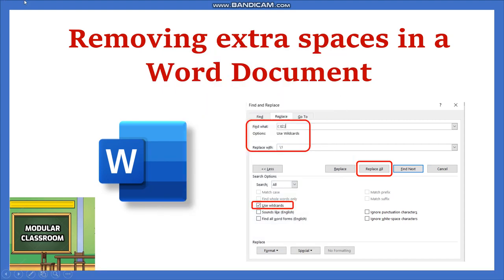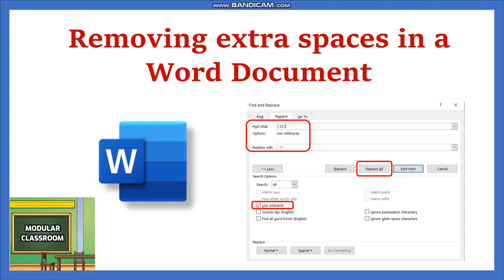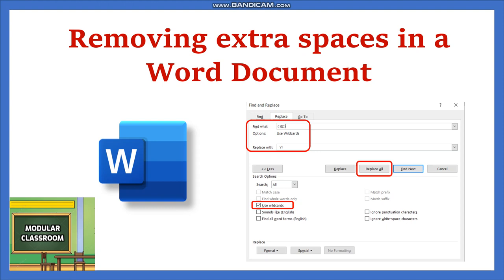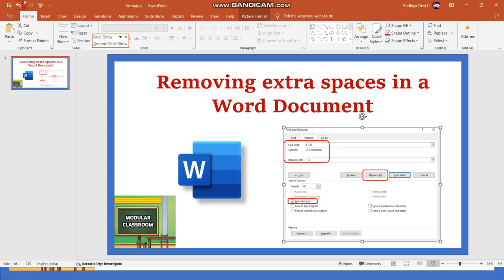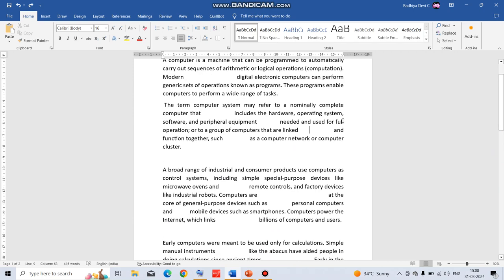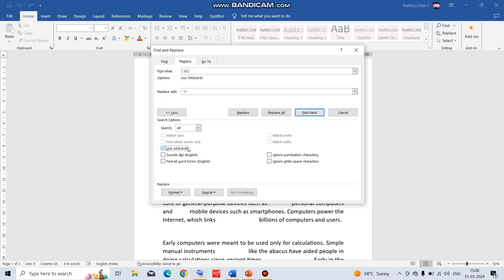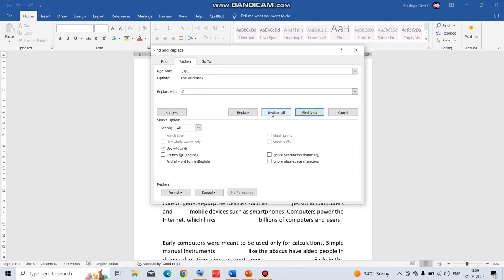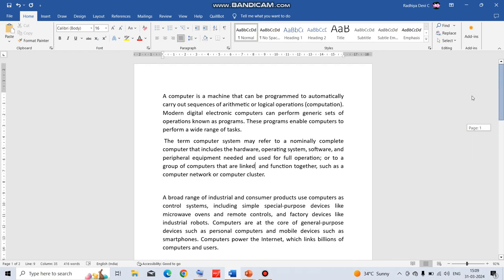Removing extra spaces in a Word Document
Wildcard characters
Find and Replace